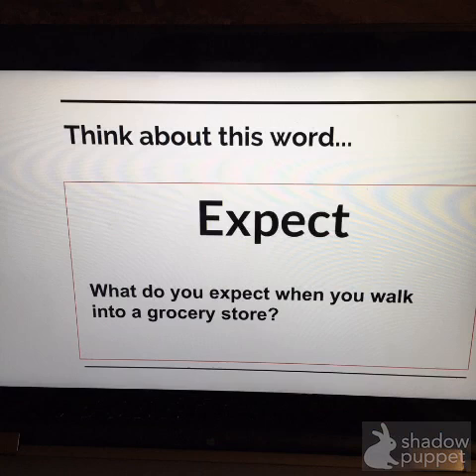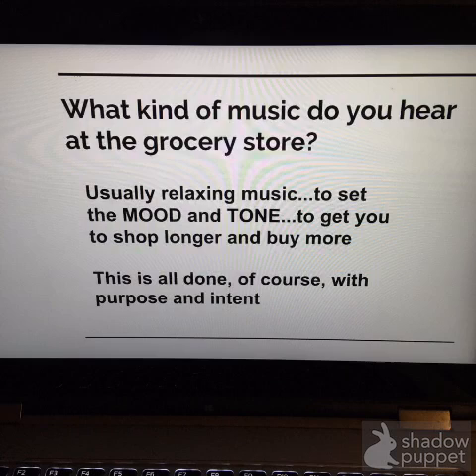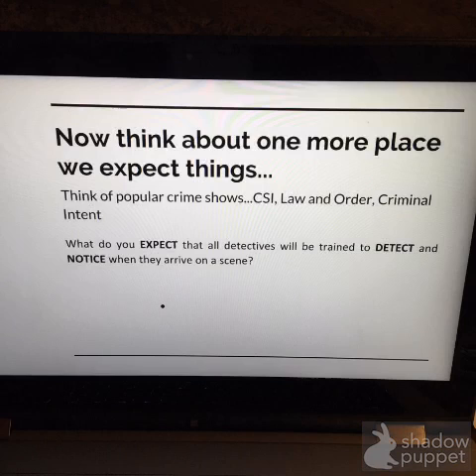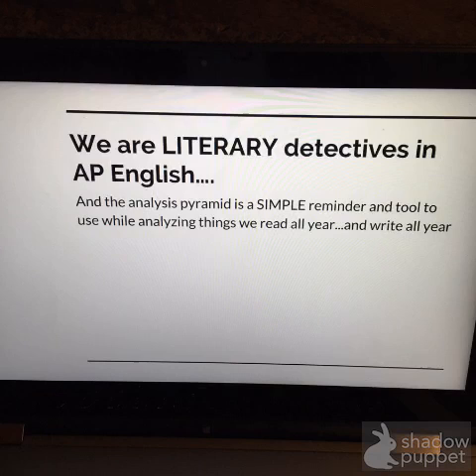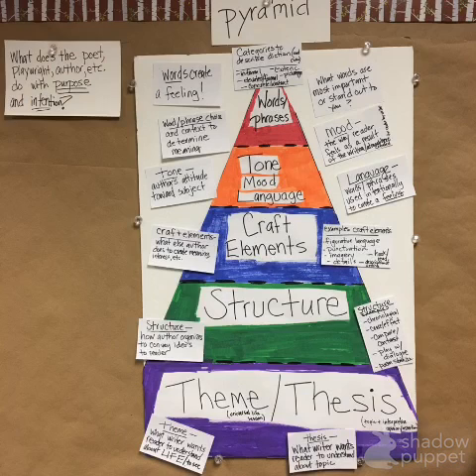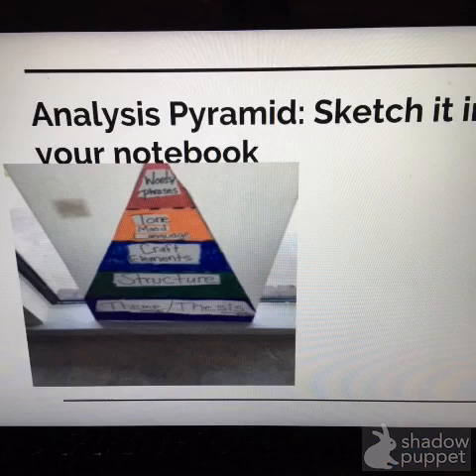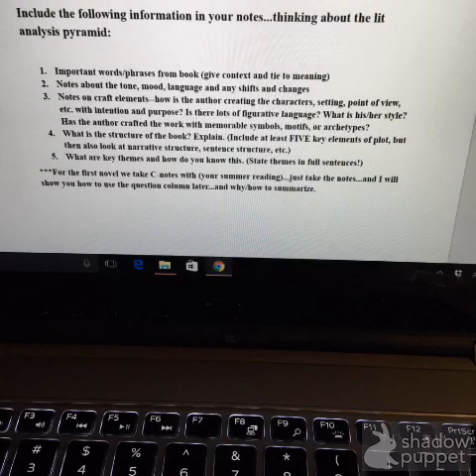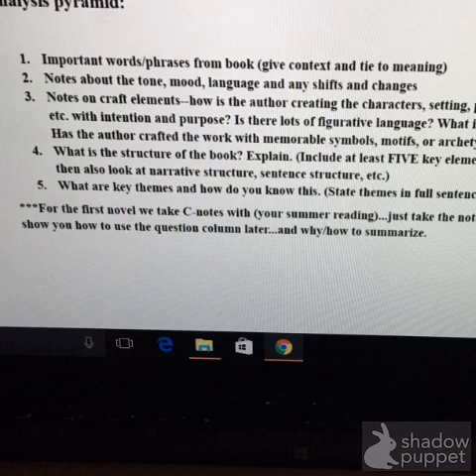analysis pyramid lesson introduction